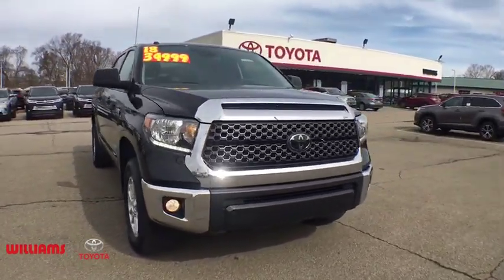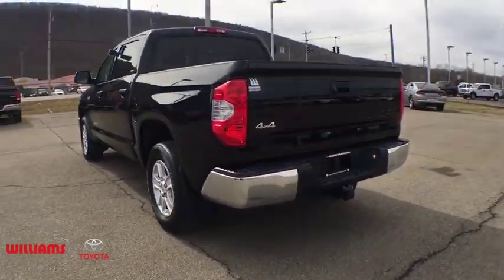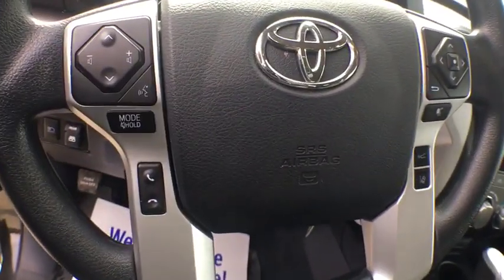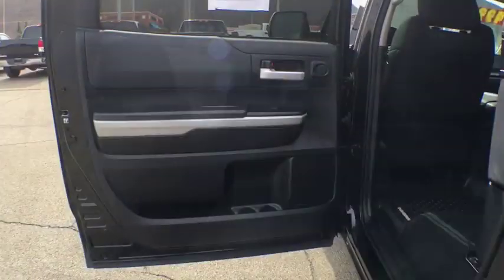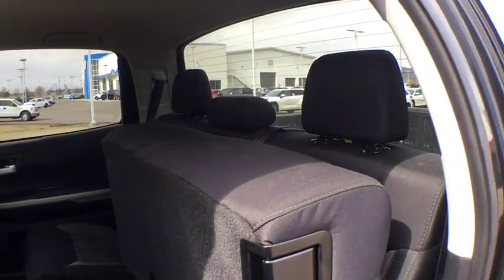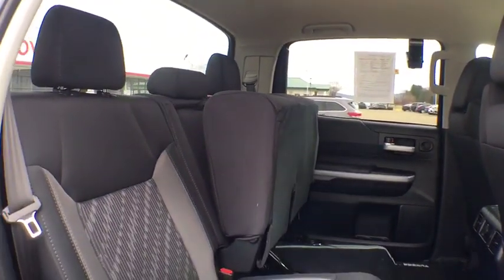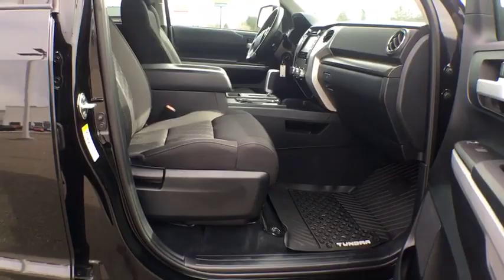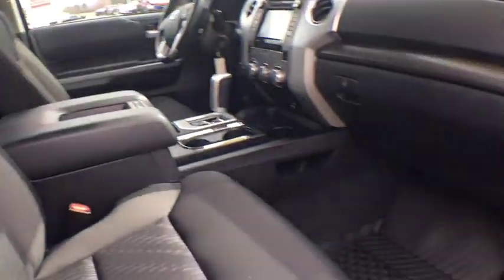2018 Toyota Tundra Elmira, Ithaca, Hornell, Corning, Watkins Glen, NY WTP7018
Midnight Black Metallic Used 2018 Toyota Tundra available in Elmira, New York. Servicing the Ithaca, Hornell, Corning, Watkins Glen, NY area.

Williams Toyota
951 Country Rd 64

Clean CARFAX.brbrThis 2018 Toyota Tundra SR5 in Black features: 4WD 6-Speed Automatic Electronic with Overdrive 5.7L 8-Cylinder SMPI DOHC ABS brakes, Active Cruise Control, Electronic Stability Control, Heated door mirrors, Illuminated entry, Low tire pressure warning, Remote keyless entry, Traction control.brbrOdometer is 6791 miles below market average!brbrAwards:br  * 2018 KBB.com Best Resale Value Awards   * 2018 KBB.com 10 Most Awarded BrandsbrbrWe are conveniently located on County Route 64 in Big Flats, NY.